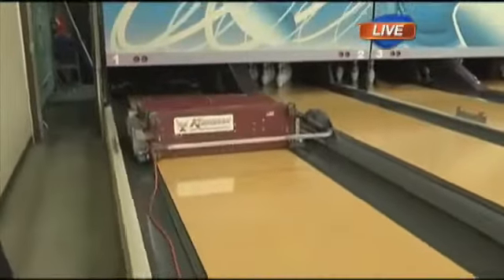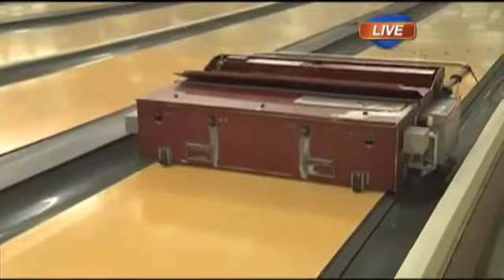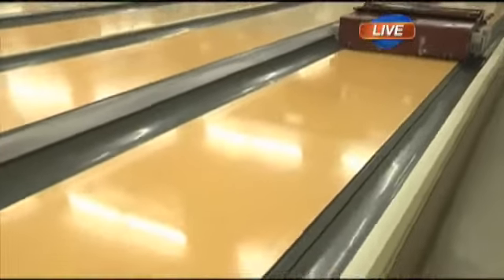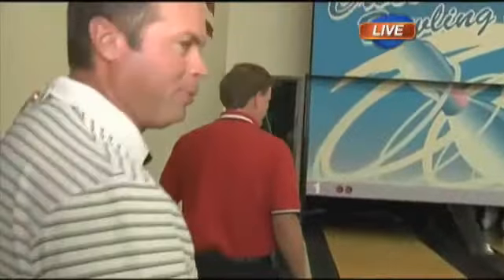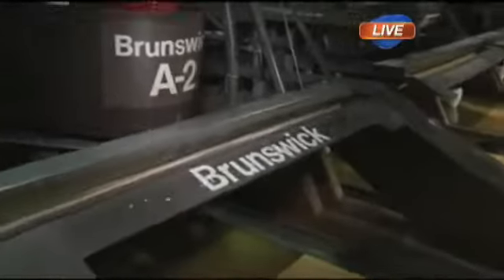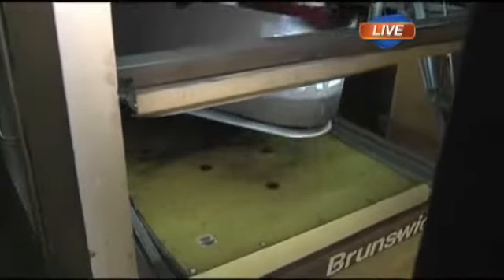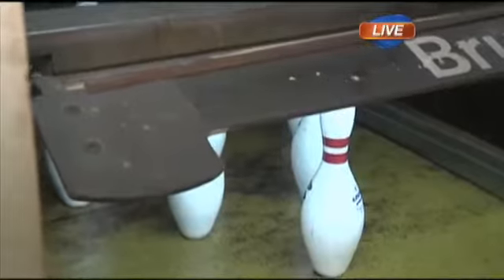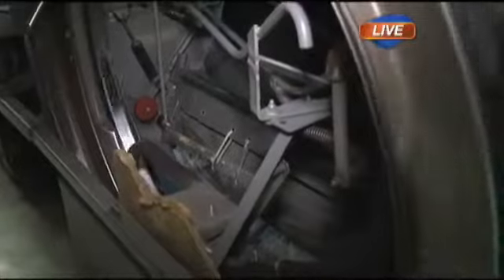Bowling at Crossroads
Bowling at Crossroads in Beaumont